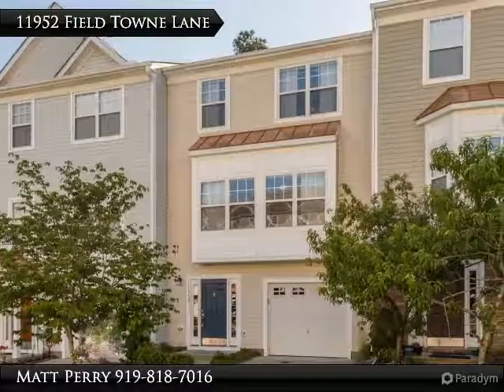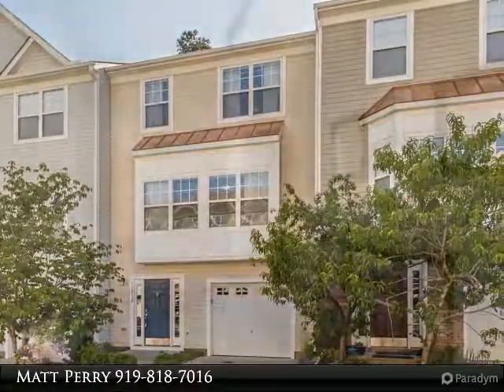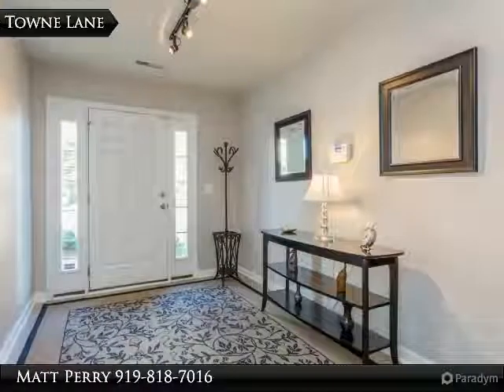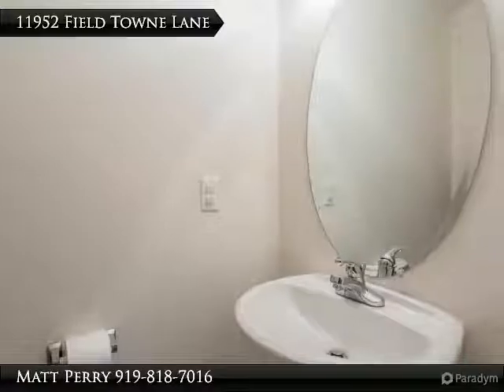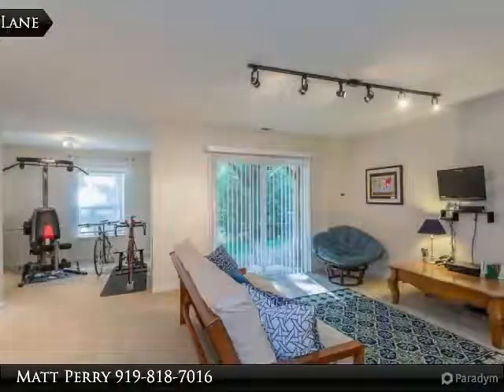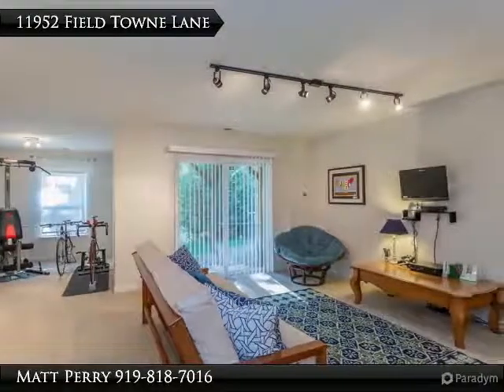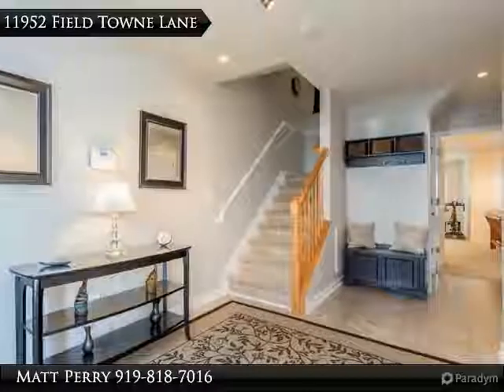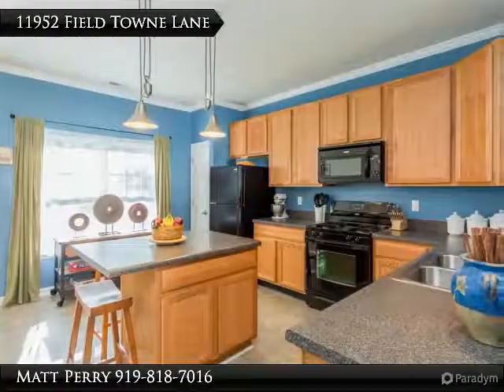11952 Field Towne Lane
Beautiful 3 story townhouse in Wakefield. Kitchen offers center island, ample cabinetry, pantry, breakfast area, and open to sun room. Private back deck - perfect for entertaining. Family room includes ceiling fan and lots of natural light. Large master bedroom and bath features his/her sinks, separate shower, and garden tub. Two large additional bedrooms which share full hall bath. Den area and flex room as well. Great amenities! Convenient to lots of shopping and restaurants! Welcome Home!

Presented By:
Matt Perry, Keller Williams Elite Realty